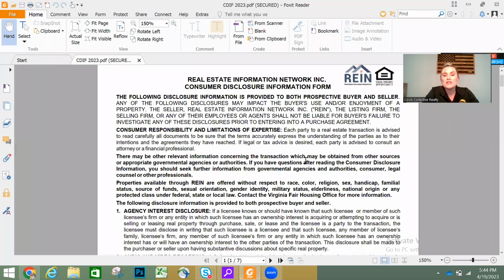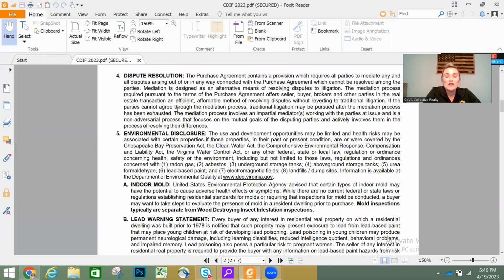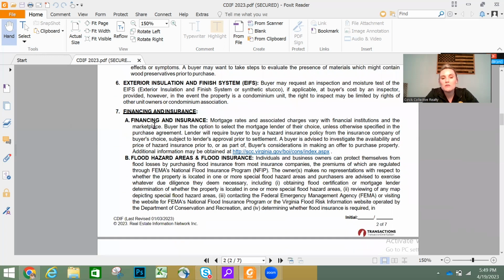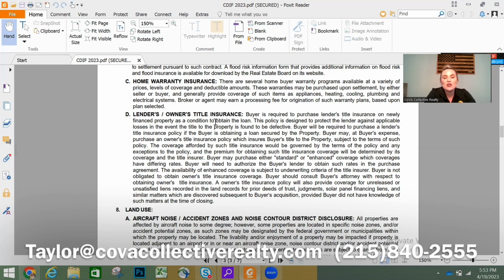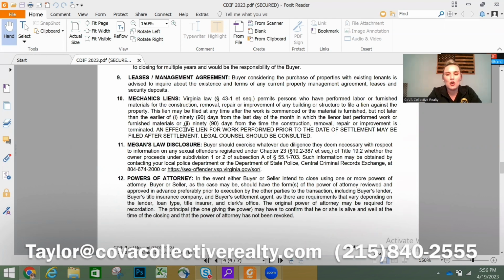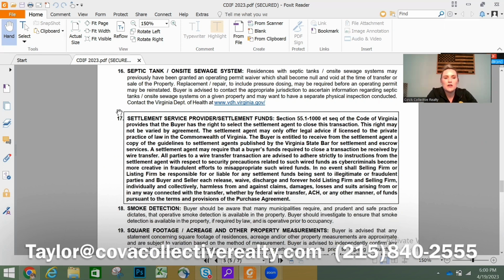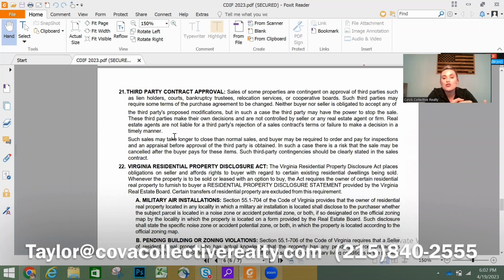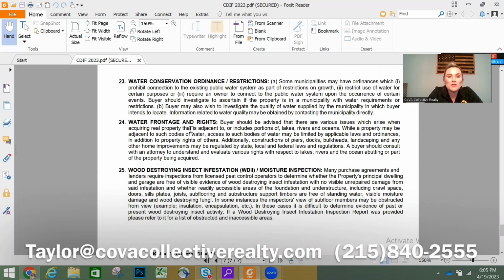What Does It Mean That Virginia Is A “Buyer Beware” State? The 2023 CDIF Explained